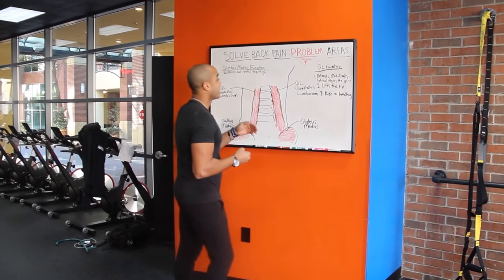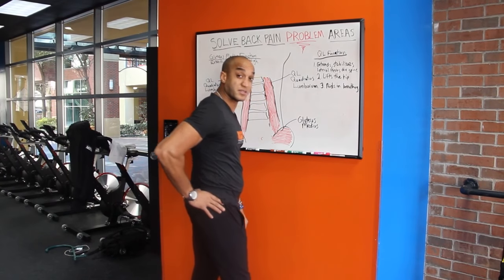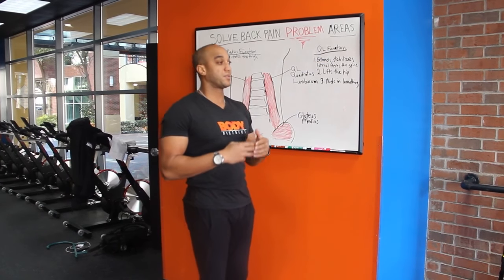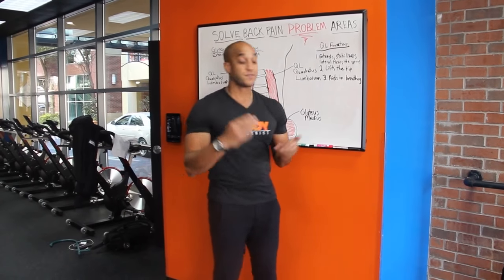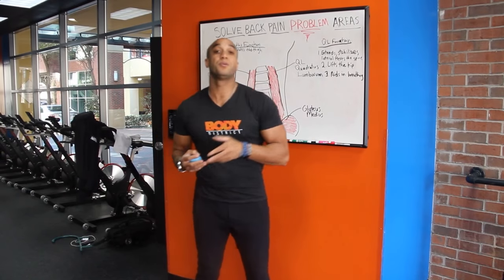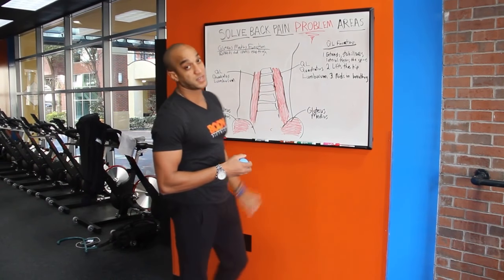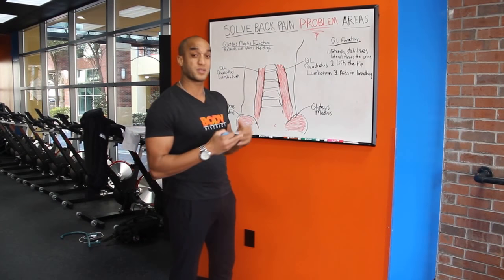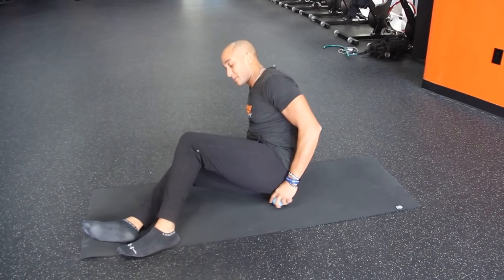Back Pain? Quadratus lumborum relief and the medial glute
This video is to help identify the reason why you may be experiencing back pain. The QL and medial glute are restricted so heres a video to help alleviate some of those pain symptoms.